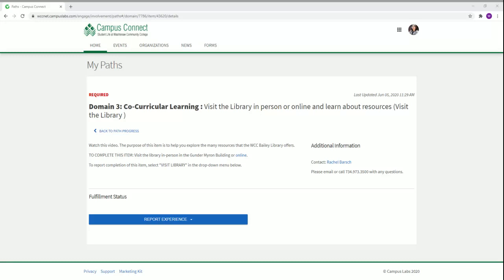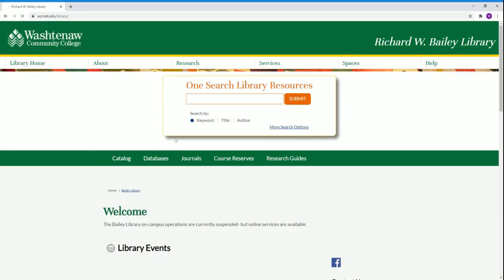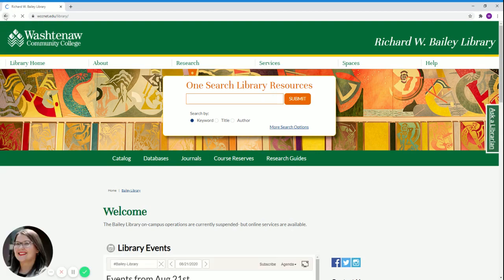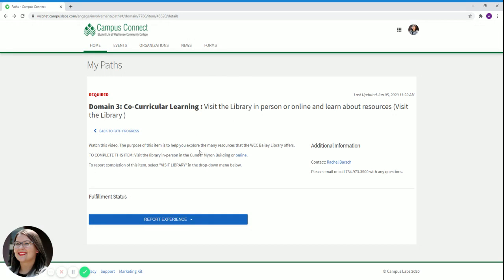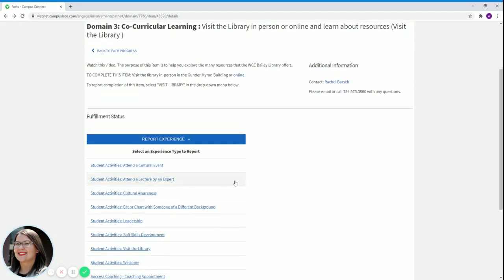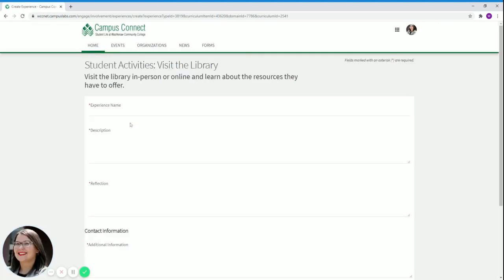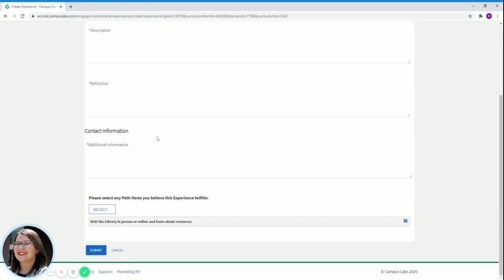Visit the Library in Person or Online and Learn About Resources